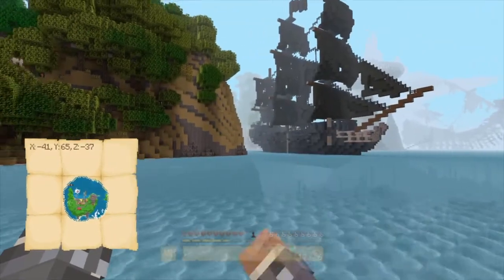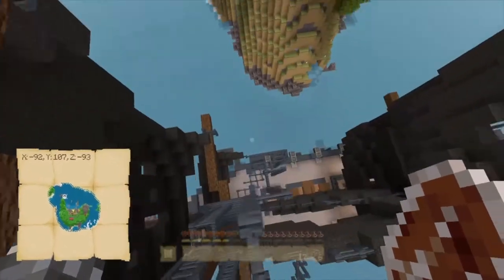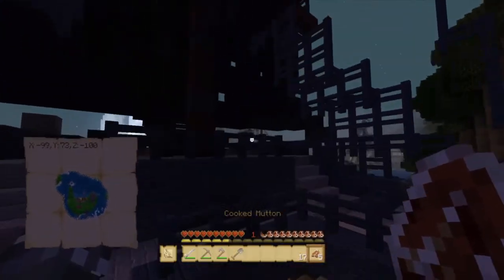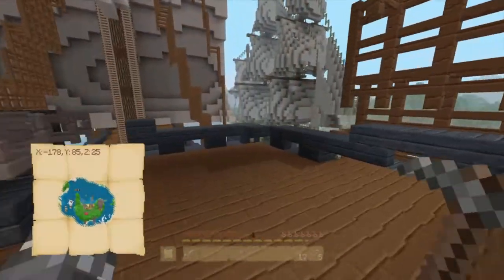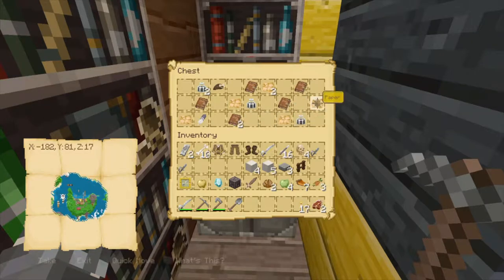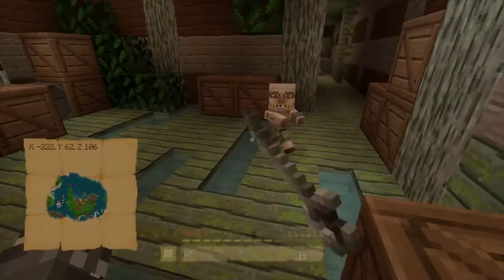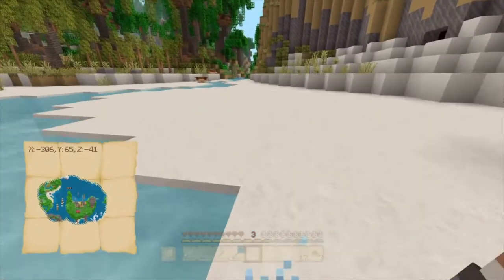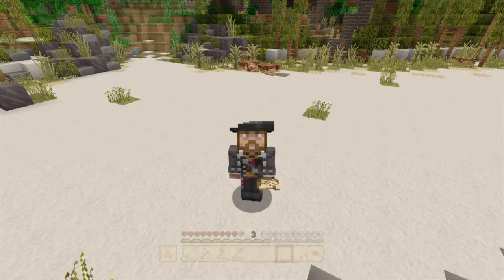Minecraft: POTC Music Hunt ~{#2}~ Black Pearl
Take What You Can, Give Nothing Back! Join Me On My Quest Around Port Royal, Tortuga And Many Other Locations Based On The Pirates Of The Caribbean Franchise To Hunt The 12 Music Discs!